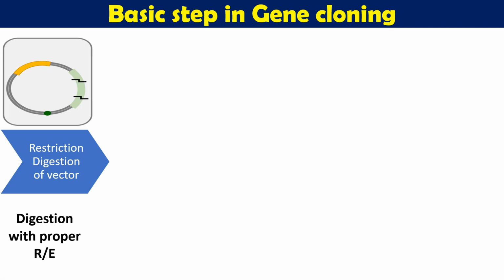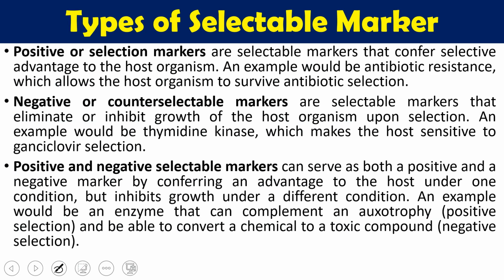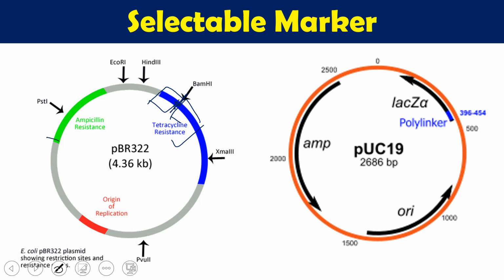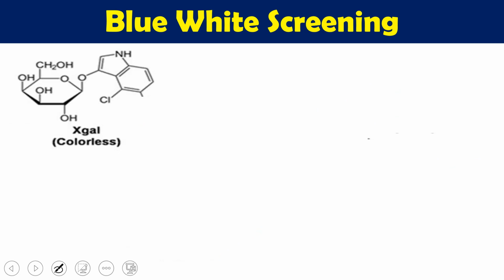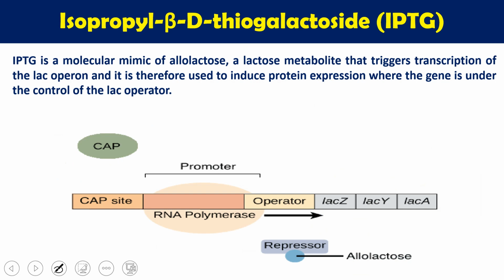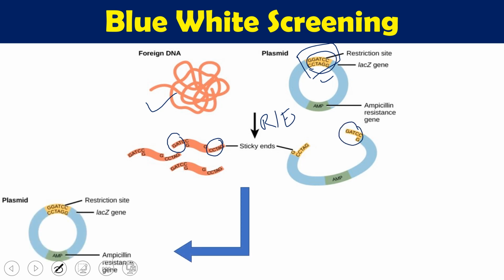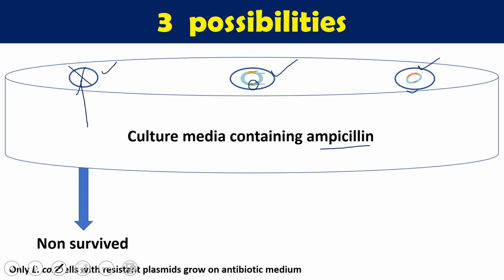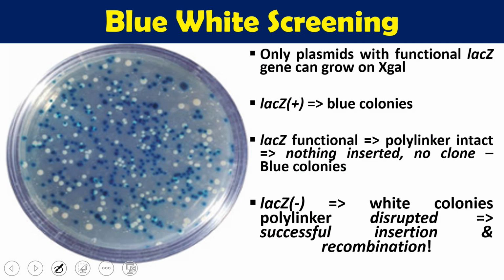Blue White Screening | Selection Marker | Cloning Strategy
The blue-white screen is a screening technique that allows for the rapid and convenient detection of recombinant bacteria in vector-based molecular cloning experiments. DNA of interest is ligated into a vector. The vector is then inserted into a competent host cell viable for transformation, which are then grown in the presence of X-gal. Cells transformed with vectors containing recombinant DNA will produce white colonies; cells transformed with non-recombinant plasmids (i.e. only the vector) grow into blue colonies. This method of screening is usually performed using a suitable bacterial strain, but other organisms such as yeast may also be used.